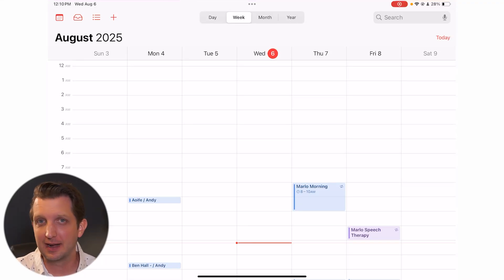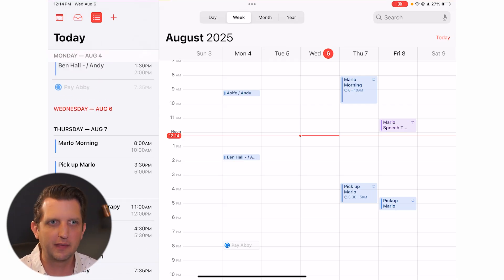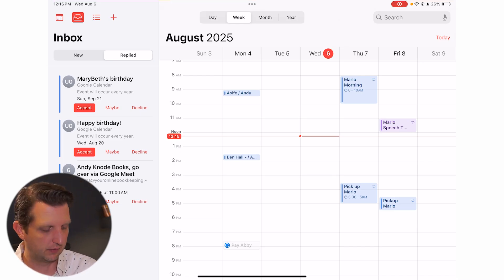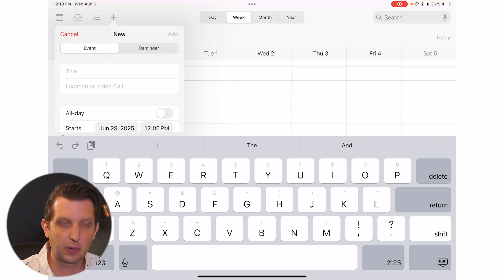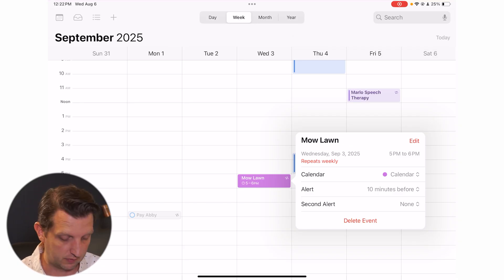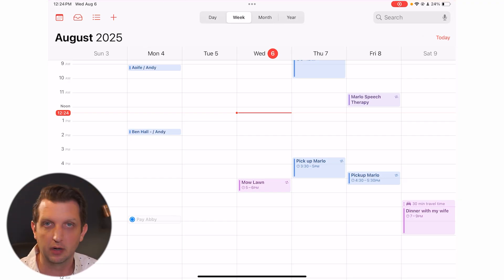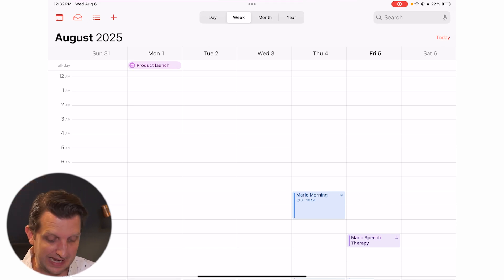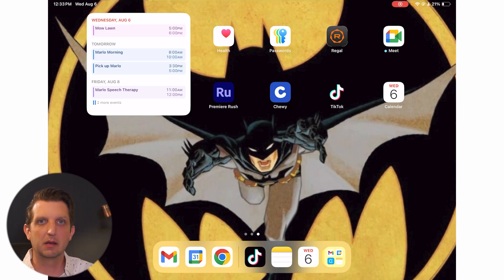How to Use Apple Calendar - Beginner's Tutorial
I go step by step to show how I use Apple Calendar on my iPad to organize my day, keep track of events, and stay on top of reminders. I walk through the different views like week, month, and list, and show how to add new events, set up recurring tasks, and manage invites.

I also share how to sync calendars from work, school, or family, and how to use alerts, travel time, and widgets to keep everything in one place. This helps me stay organized with Apple Calendar across all my devices.